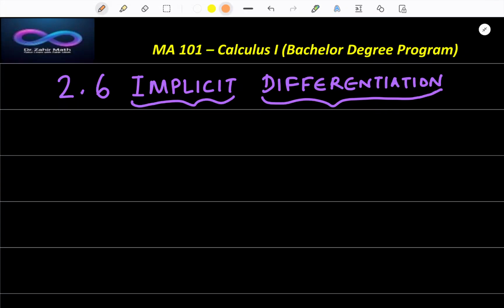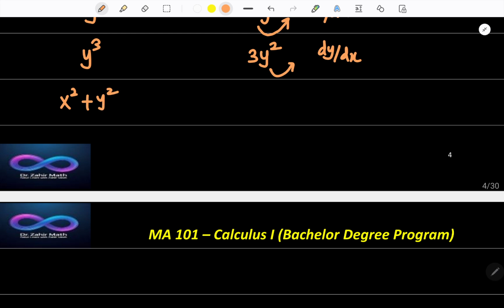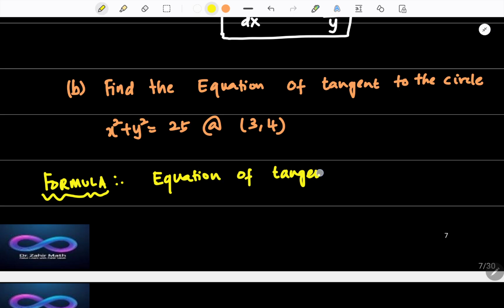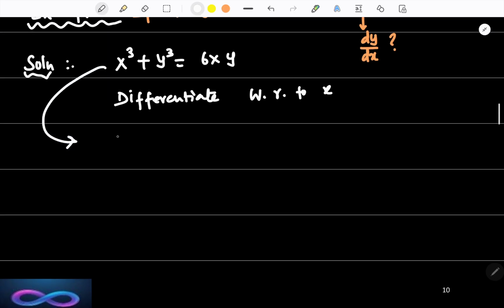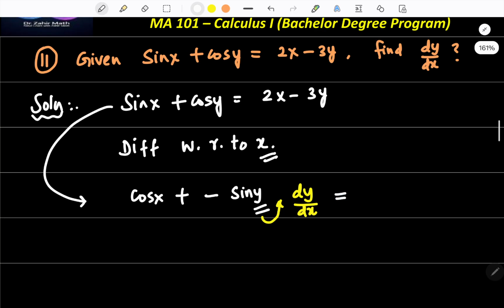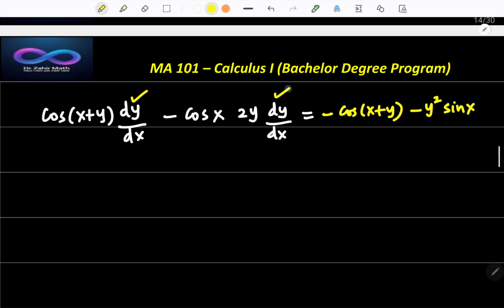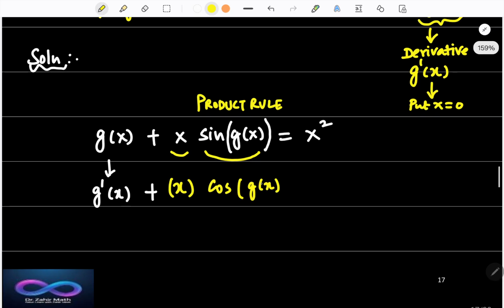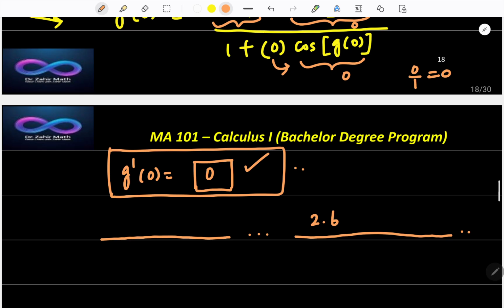MA101-2.6 - Module 2 - Implicit Differentiation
MA 101 – 2.6 | Implicit Differentiation | Calculus I (Bachelor Program)- Dr. Zahir Math

Course: MA 101 – Calculus I (Bachelor's Degree Program)
🕌 Topic: Exercise 2.6 – Implicit Differentiation
🎯 In this video:

Concept of implicit differentiation

Chain rule with dy/dx

Derivatives of mixed x and y terms

Examples from Exercise 2.6

👉 Watch the next video for full solutions.
💬 Ask doubts in the comments.